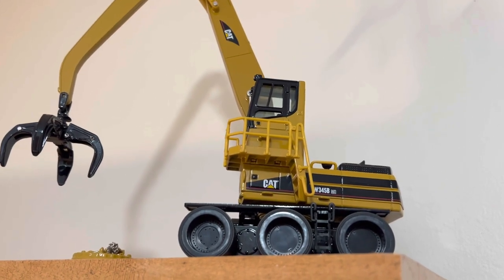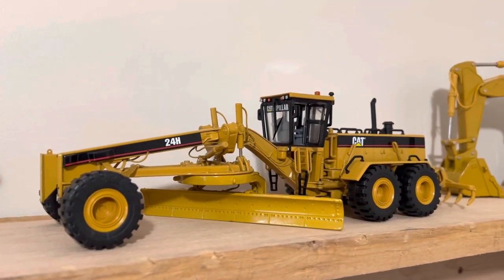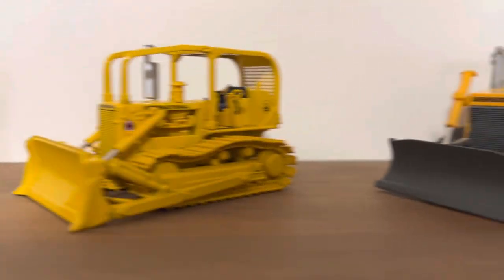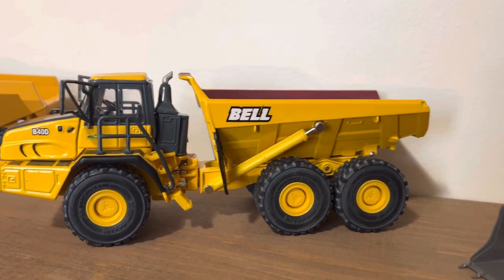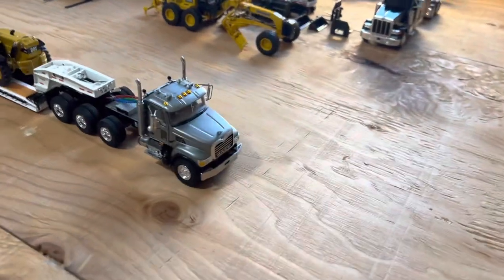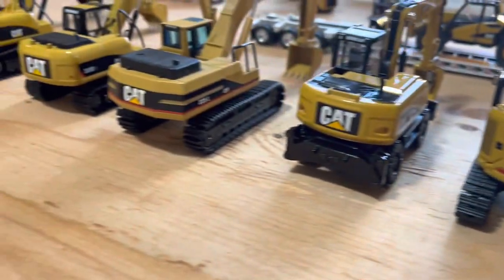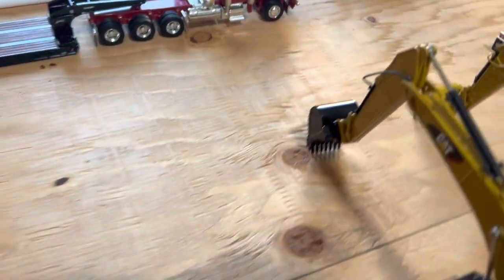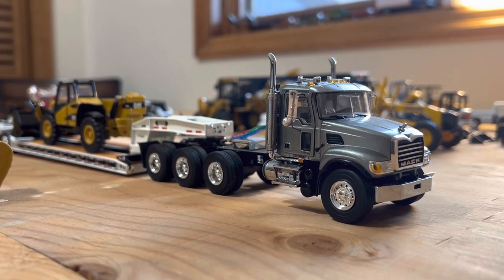March 10th 2023! Model collection update!